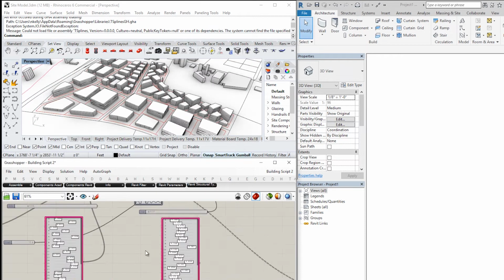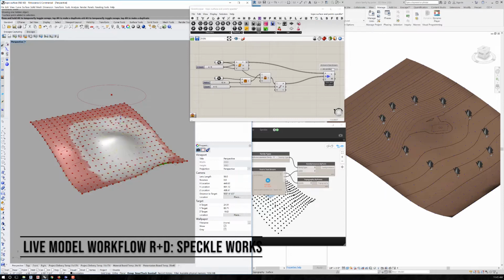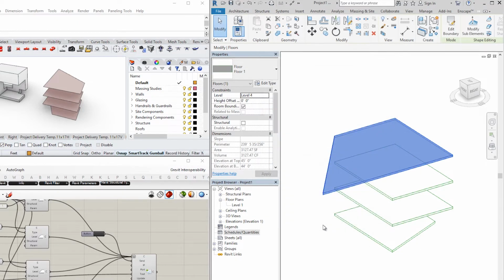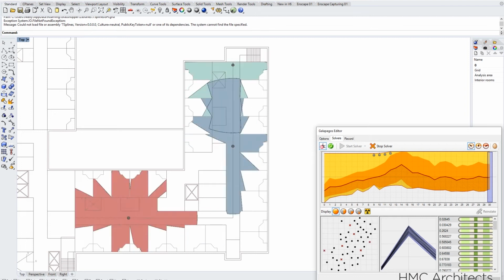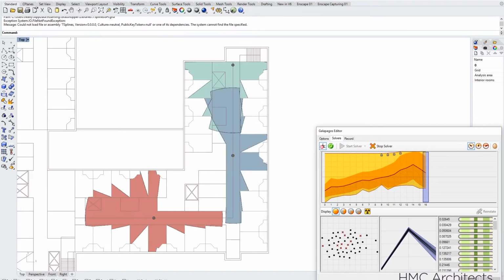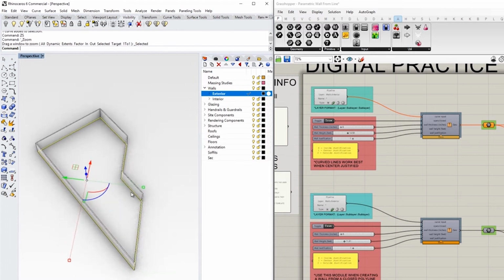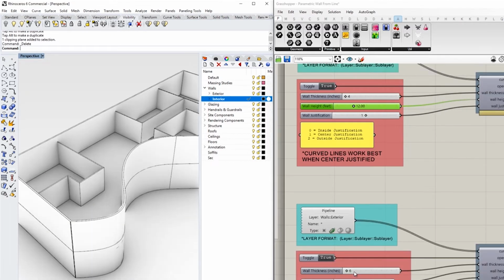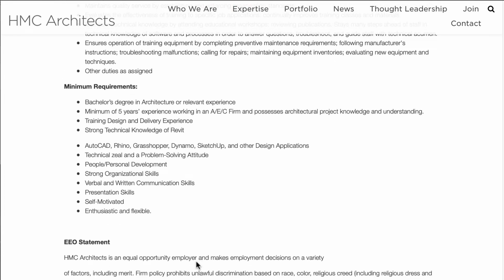Digital Practice Updates - March 2019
Take a peek of what’s been developing at HMC’s digital practice. There is so much to talk about in this video, and there’s more coming soon! For this one: live model workflow r+d; new tools for our Architect’s Toolbox grasshopper definitions; launching in-house Rhino and Grasshopper workshops; a new job opening for a lead technology trainer; our new specifications process with Bluebeam, Revit, and E-Specs integration; speaking at Accelerate AEC! in May; the upcoming AIA Large Firm Round Table meeting in Portland; and finally, the upcoming HMC digital practice road show to share all this and more with our offices and teams.

Randy’s book - Convergence: The Redesign of Design
Randy’s next book - Superusers: Design Technology Specialists and the Future of Practice

My gear:

Backpack camera bag
GoPro tripod